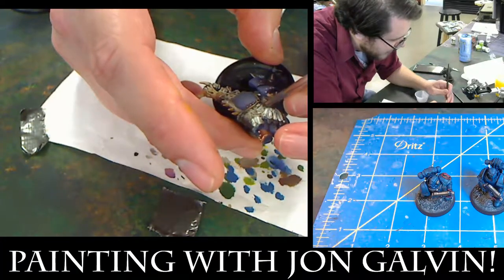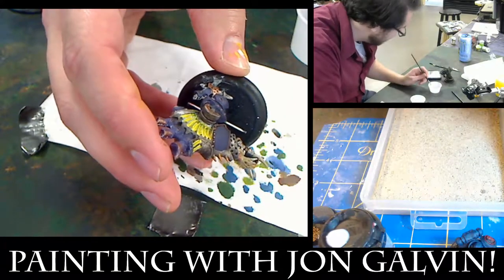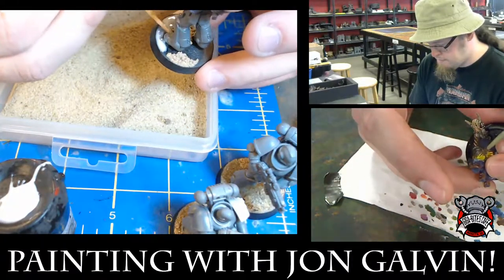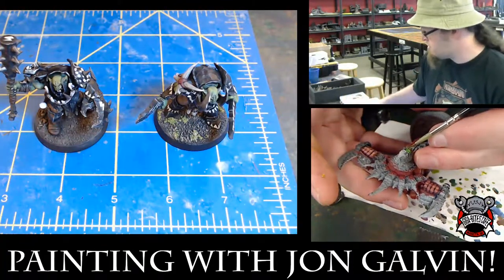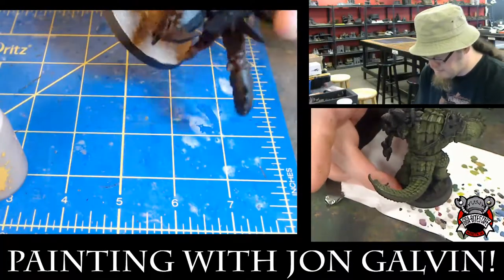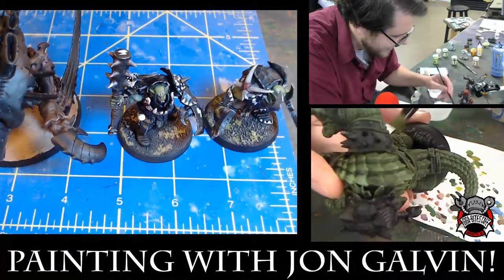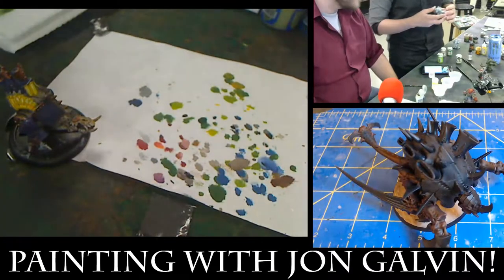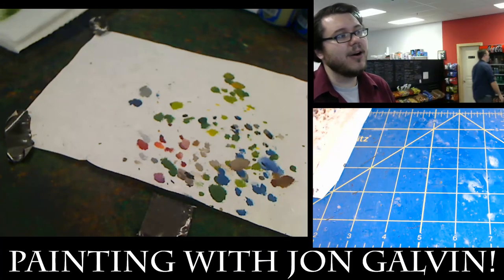Painting with Jon Galvin!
Learn how to basing, glow effects, and dry brushing with Jon Galvin and Sean Twiddy!